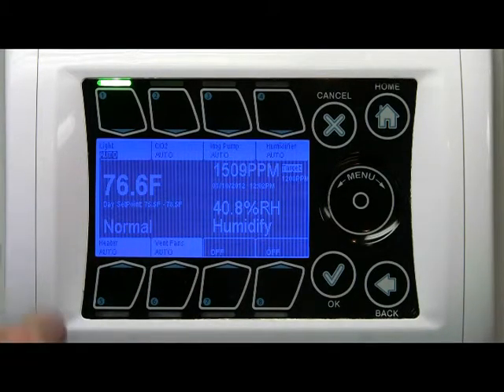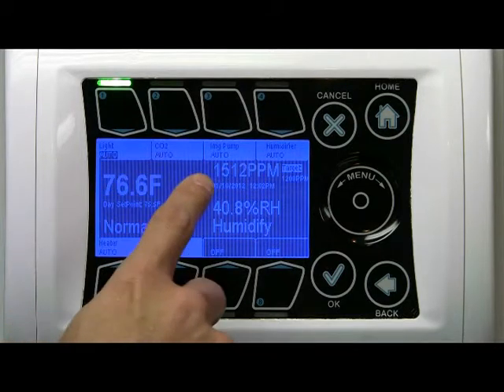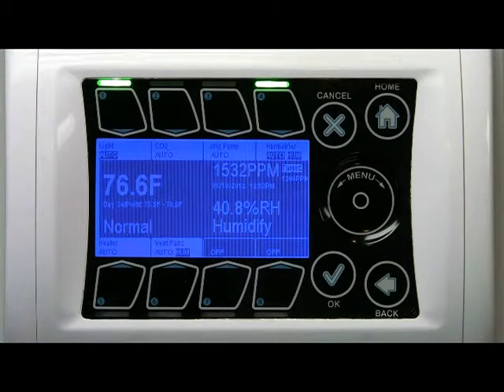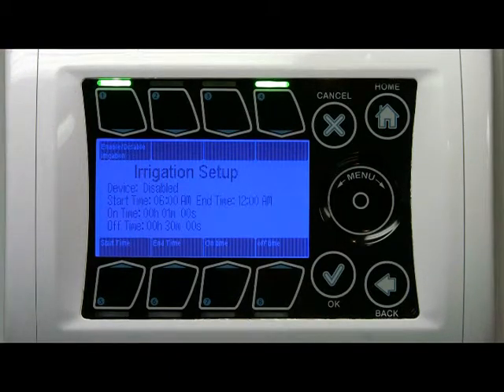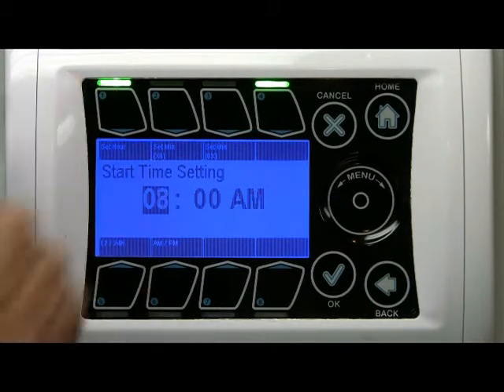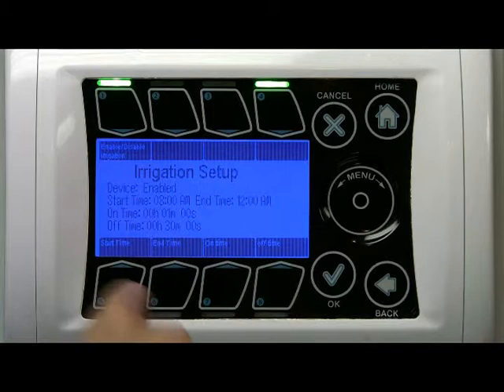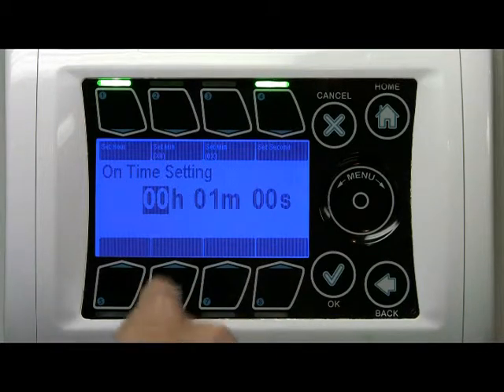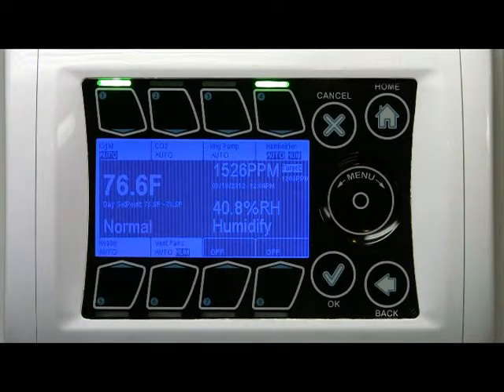iPonic 600 - 008 - Irrigation Timer.mpg